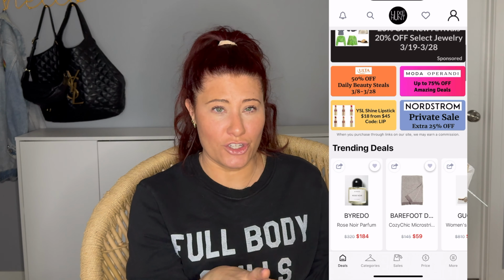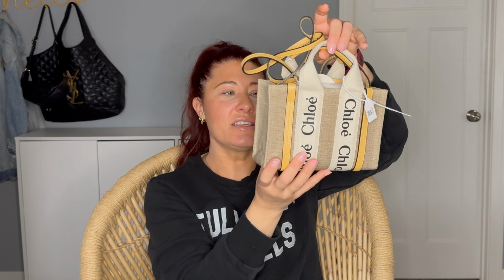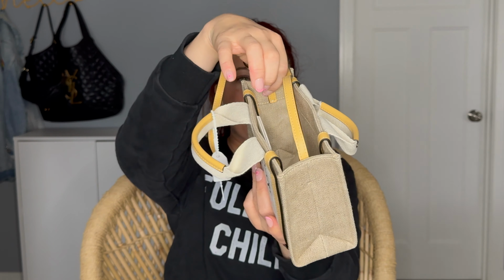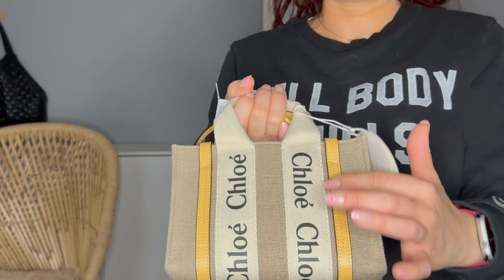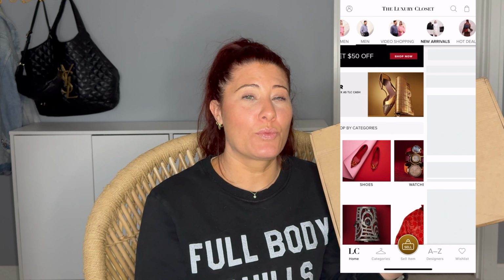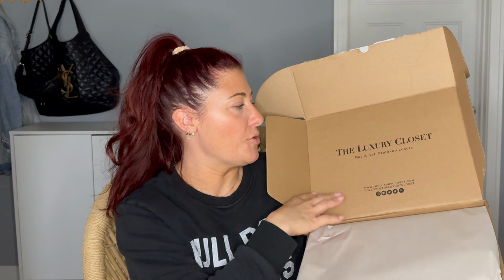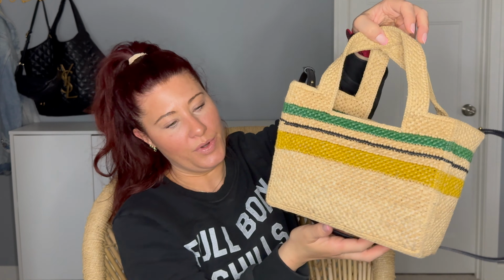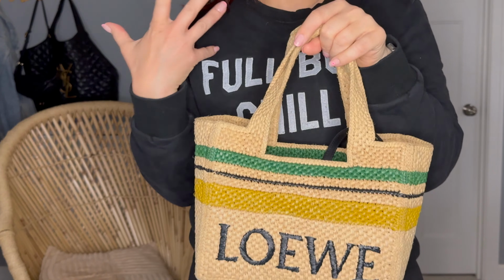Unboxing Two Designer Handbags For Spring And Summer!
Item shown:
woody tote
Loeve Logo (similar)

The Luxury Closet: Hey! Just wanted to SpreadTheLove - Jessica The Luxury Closet Buy & Sell Authentic Luxury

00:00 Introduction
01:31 First Unboxing
07:14 Second unboxing